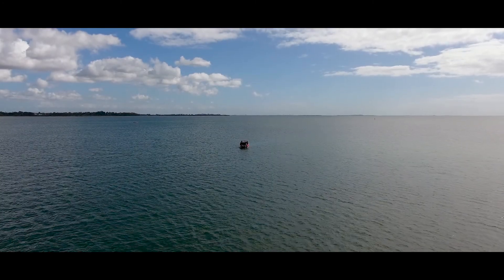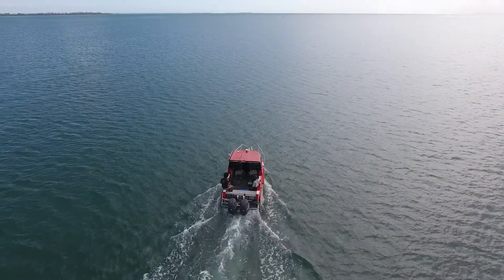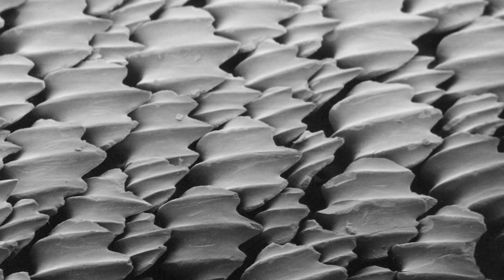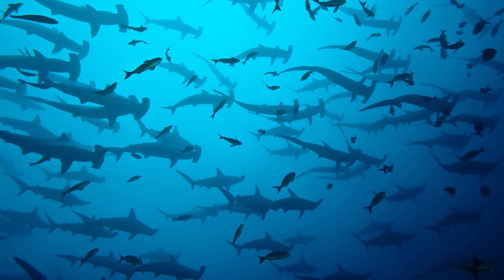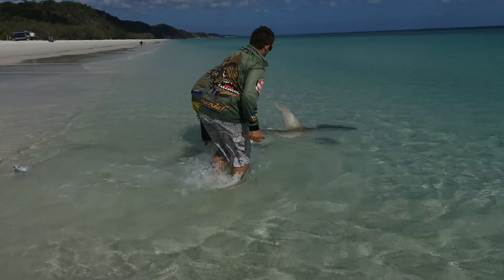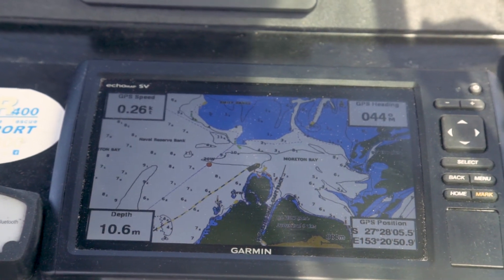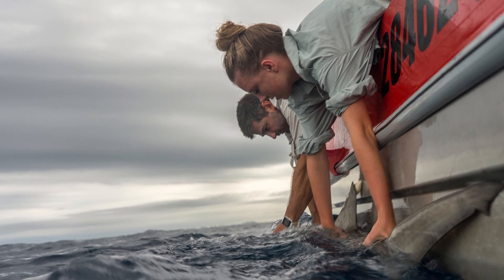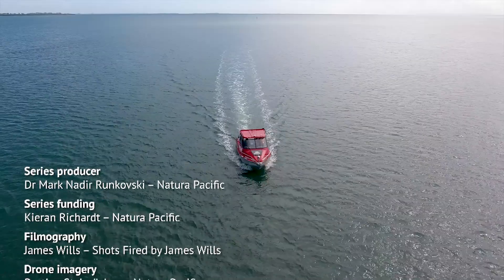Back from the Brink - Season 1 Episode 2 - Scalloped Hammerhead Shark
It is time for our next episode of Back from the Brink and this time around we were privileged to be invited out to the stunning marine environment of Moreton Bay to work with Johan Gustafson from Griffith University to learn about the plight of the Scalloped Hammerhead Shark.

The 'Back from the Brink' series is the first of its kind to exhibit a series of short stories about South East Queensland's most threatened plants and animals, what is happening to them, and how we can save them from extinction.

Throughout 2018 we will showcase a plethora of amazing creatures from hammerhead sharks to giant orchids, as well as the incredible people dedicating their lives to saving them.

We all know about extinction, but it's not just happening to elephants and tigers. We are losing species quite literally from our very own backyards. Be a part of the change and learn what you can do to help!

For more information or to get involved...